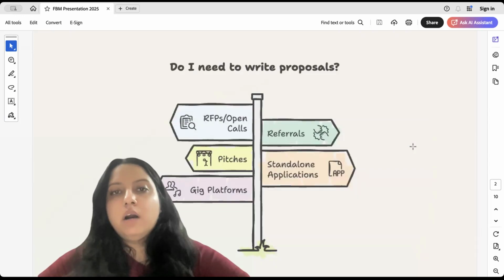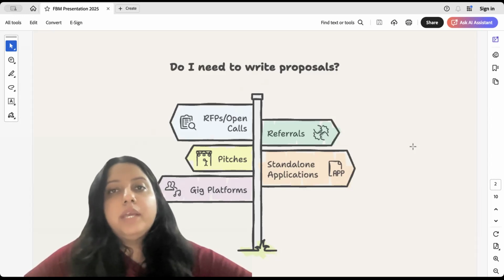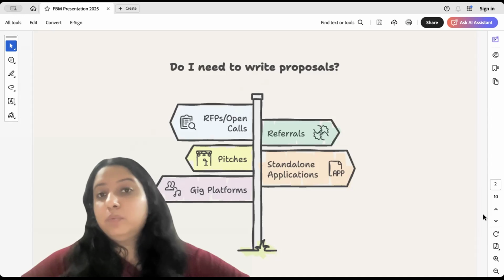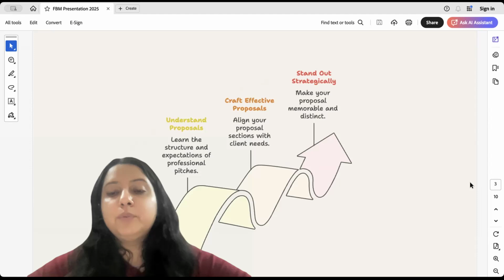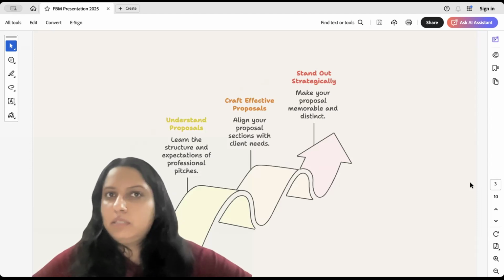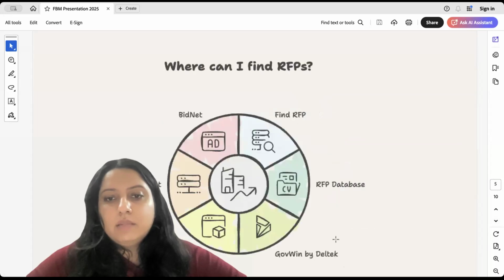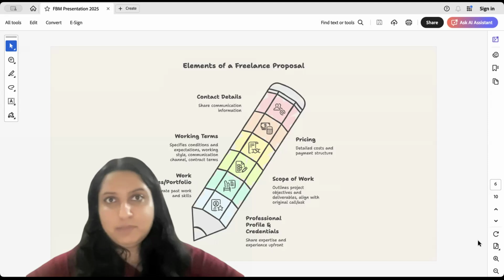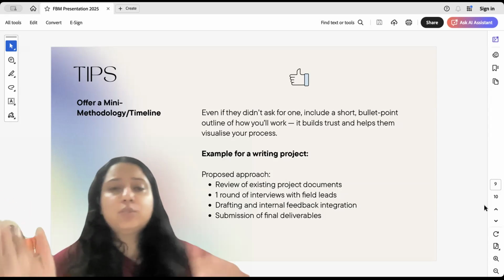Writing Freelance Proposals that Win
As freelancers, winning clients often comes down to how well you pitch or propose your services. This workshop will guide participants through writing effective freelance proposals that convert — whether for referrals, marketplace listings, cold outreach, or formal RFPs.

Familiarise yourself with proposals: Understand the structure, tone, and expectations of professional pitches and proposals.
Craft effective proposals: Walk through various sections of your proposal (work samples, profile, impact of work, pricing, and working terms), aligning your proposal with the client’s needs.
Stand out strategically: Use creative strategies to make your proposal memorable and distinct from others.

Freelance Business Community is on a mission to support the growth of the freelance economy globally. It is a nexus between freelancers, solution and product providers targeting independent professionals and companies hiring freelancers.

We connect and stimulate the freelance economy via global events, masterclasses and publications. We help freelancers to run their independent business smarter, by collecting and sharing global know-how for all freelance scenarios.

🔵 FREELANCE BUSINESS MONTH (1-31 October): an initiative designed to unite the European freelance ecosystem and to show the power of growing independent businesses.

🟢 Join 8000+ fellow freelancers! Get the global know-how straight to your inbox and let’s grow together!